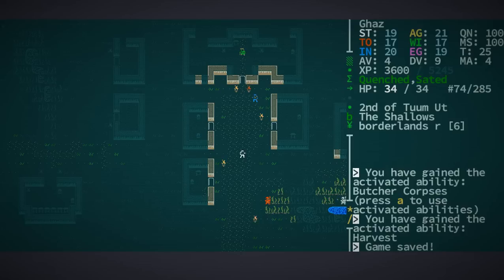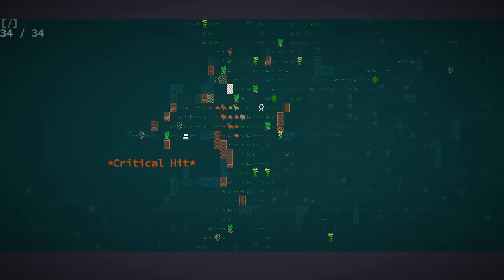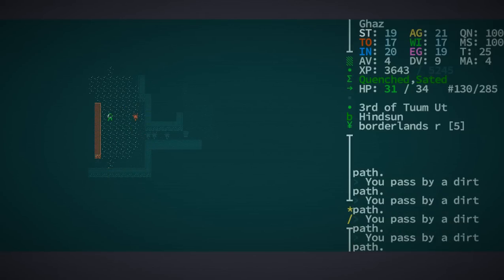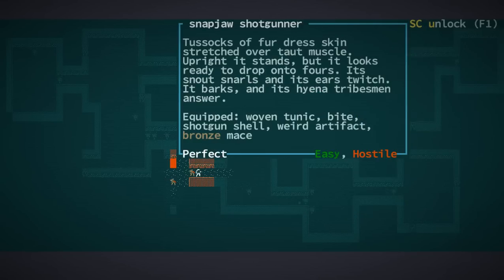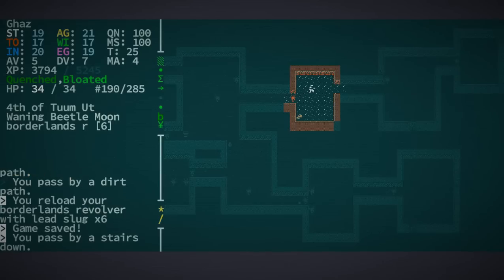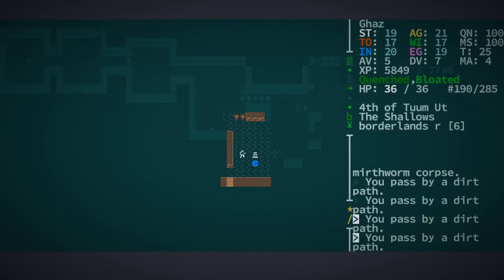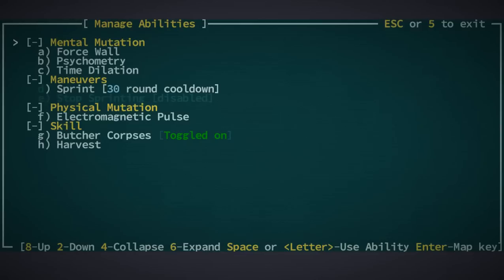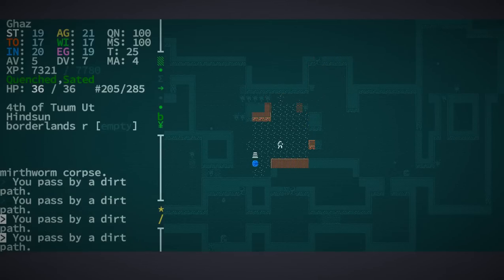Let's Play Caves of Qud - 5 [ Excitement at the Rust Wells ]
The Animal Kingdom is apparently rife with bloody conflicts and political intrigue. Also mirthworms.

Caves of Qud is a science fantasy roguelike epic steeped in retrofuturism, deep simulation, and swathes of sentient plants. Come inhabit an exotic world and chisel through layers of thousand-year-old civilizations.